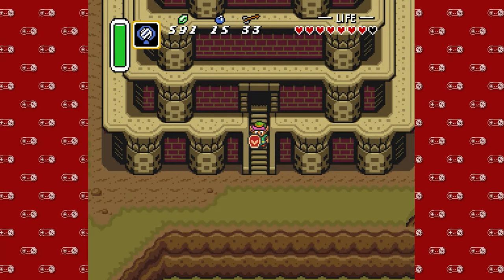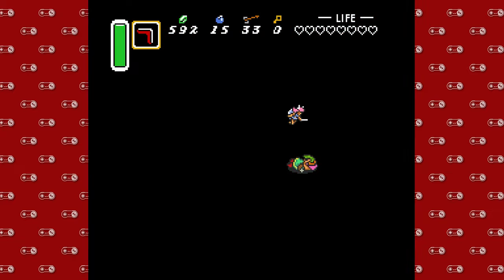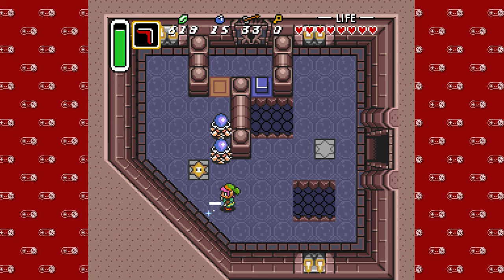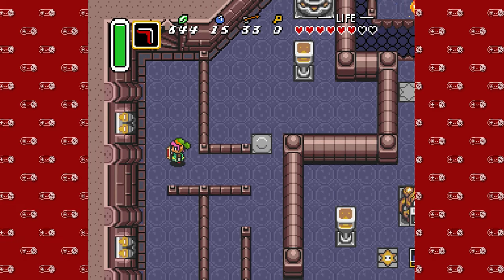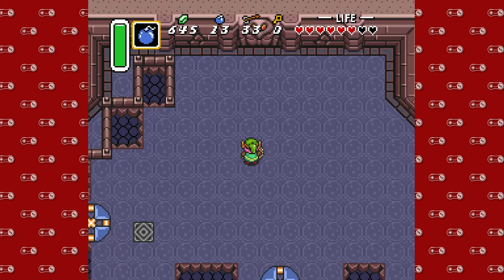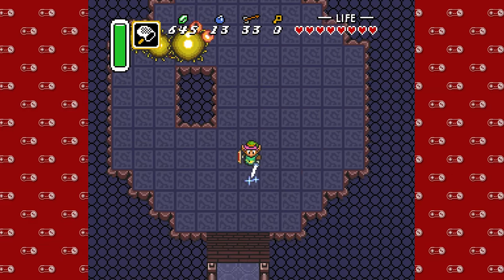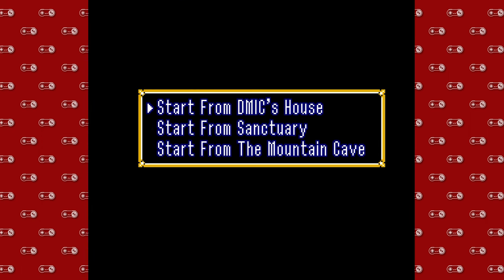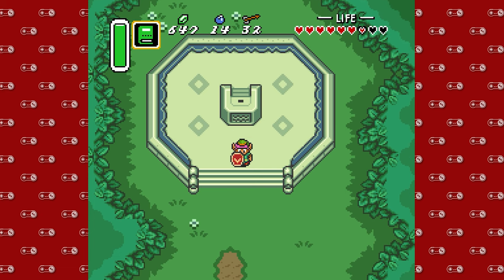Super Nintendo Sundays - Part 67 | The Legend of Zelda: A Link to the Past - 7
Time for the student to become the master